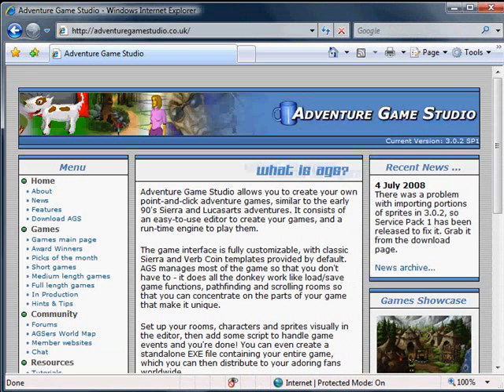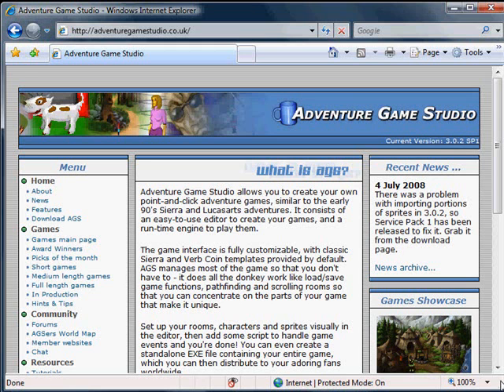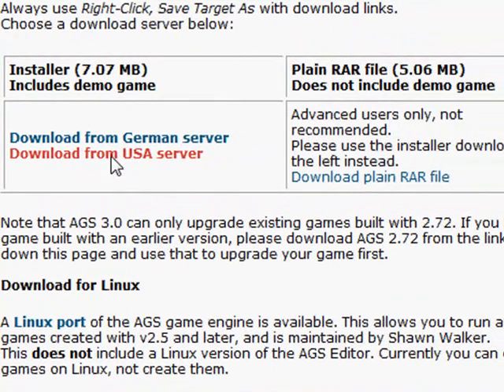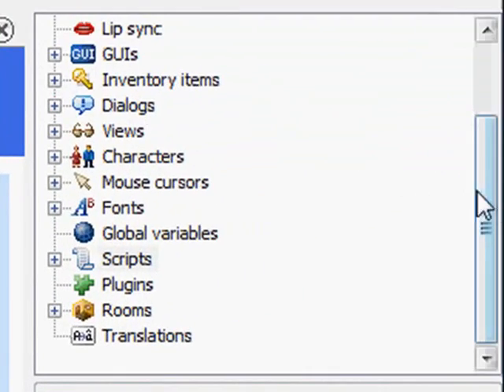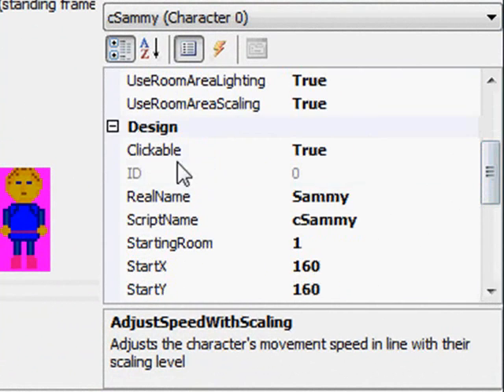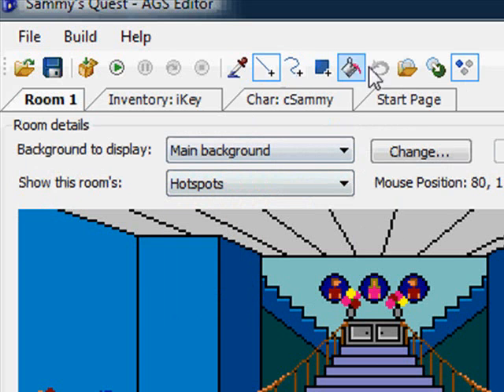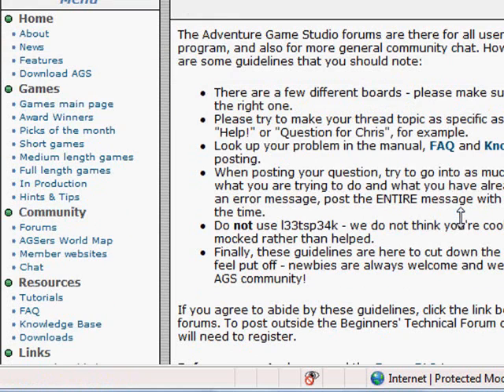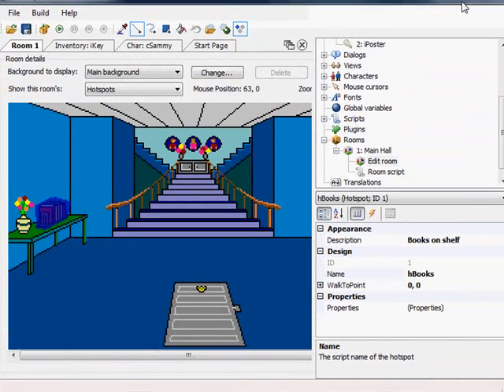How to use AGS Part 1 (Introduction)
This begins a series of videos I'm going to create about how to use Adventure Game Studio (AGS) Editor, written by Chris Jones. Be sure to download and checkout AGS In this video I'll introduce AGS Editor and show how to download it and go over the basic interface for the editor. If you haven't done so already, you might want to check out my walkthrough of Sammy's Quest. That's the game we'll be looking at in this how to series.